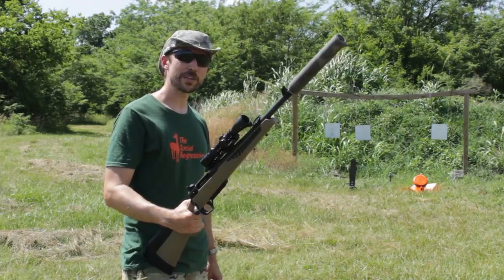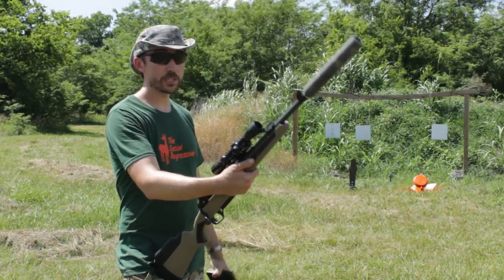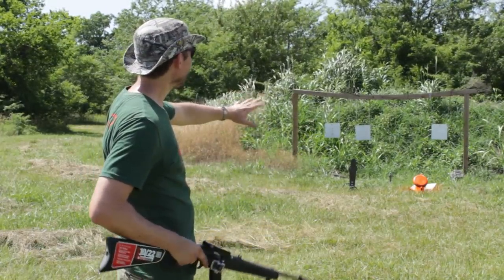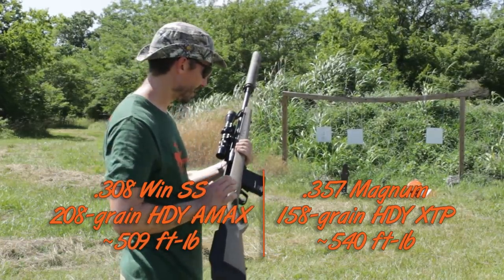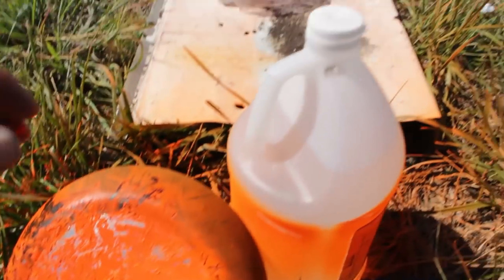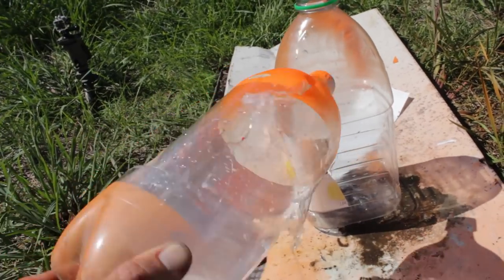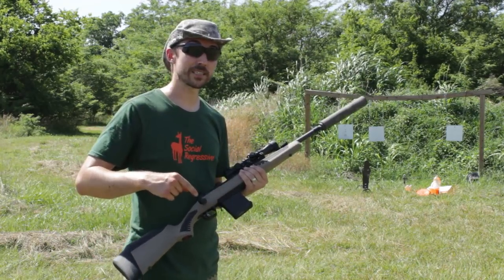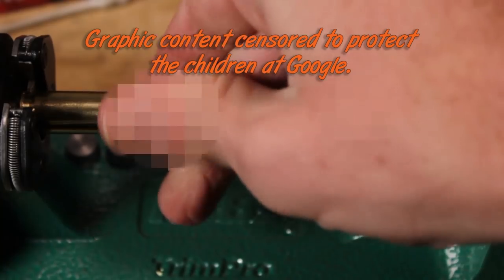How Hard Does a Subsonic .308 Hit? Silenced Savage 110 Scout Rifle in 308 Win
Test #1 with the Savage 110 Scout in .308 Win! Let's see how much damage a 208-grain subsonic bullet can wreak on water bottles.

Equipment List:
1. Savage 110 Scout Rifle in 308 Winchester
2. Simmons Gold Medal Pistol Scope (1.5-4x28mm)
3. Weaver 1" Quad-Lok Rings
3. YHM Phantom 3300-Ti Silencer
4. YHM Phantom 5/8-24 Muzzle Brake Adaptor
5. Champion AR-500 Pop-Up Target

In future videos we'll delve into the handling characteristics of the rifle itself; for now it's just our platform for launching big subsonic bullets. These are my handloads: a 208-grain Hornady A-Max bullet, Hodgdon Trail Boss, Lake City '08 Brass, and a Winchester Magnum primer. Each 1,050-fps shot produces around 500 ft-lbs of energy at the muzzle, a bit less than a .357 Magnum round.

Can a steel frying pan stop a subsonic 308 round? Can one foot of water capture it? Let's find out!